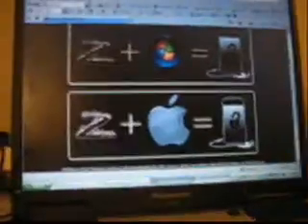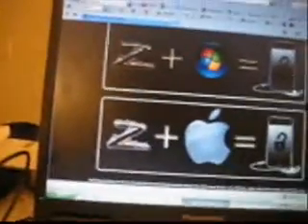ipod touch jailbreak 1.1.4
for tight vnc (touchpad pro) the very top one for what ever operateing system your on)

THE sources you'll need
labs.ispazio.net
repo.ispazio.net

for custimize you need 1.1.4 compatibility patch
then download custimize

put the subject as ipod help or i will delete it i have to much spam